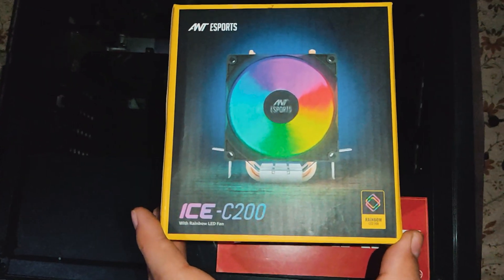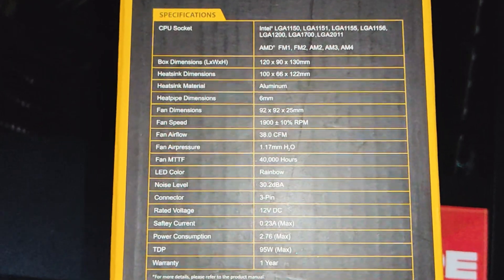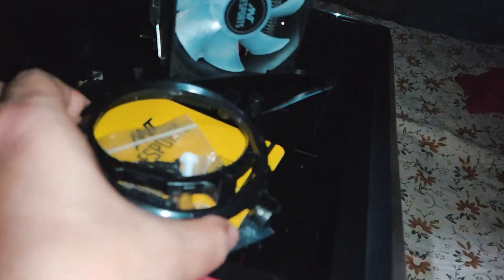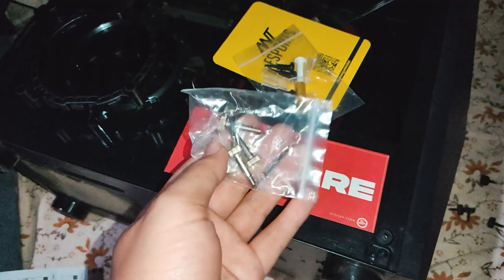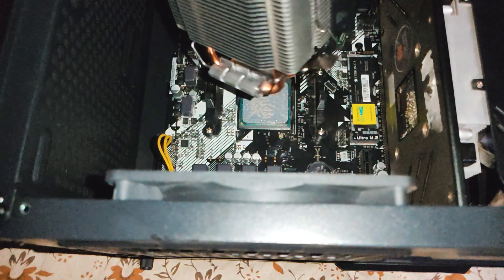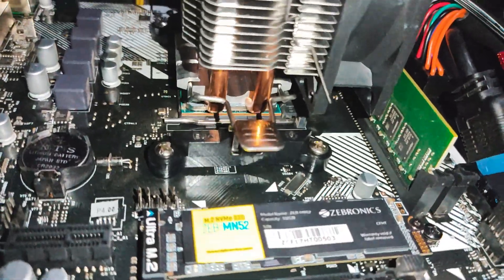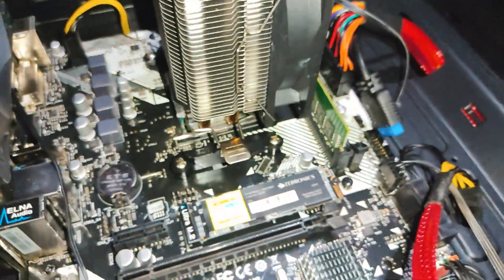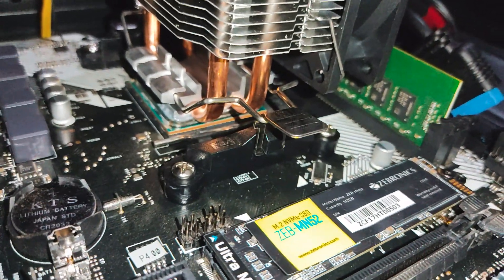Ant Esports ICE C200 RGB CPU Cooler How to install on A320m motherboard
✅ BEST HOME COMPUTER DESK
Track: "You May Enter", Birdo